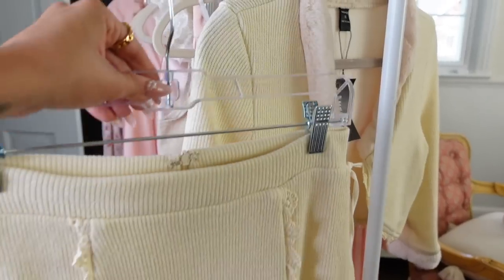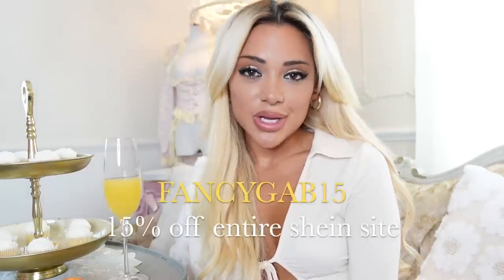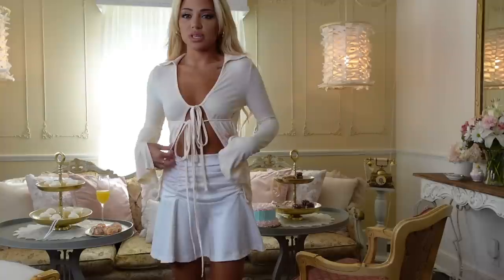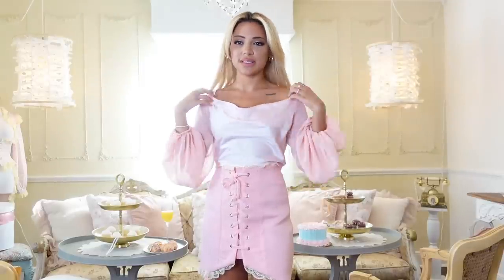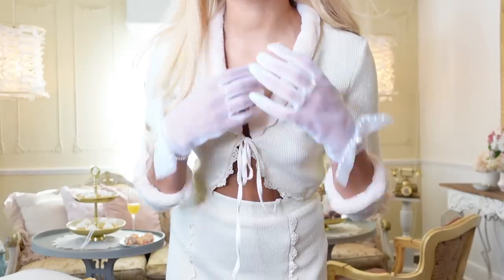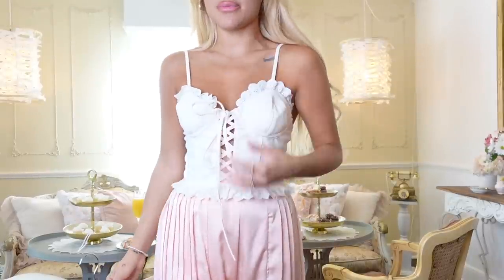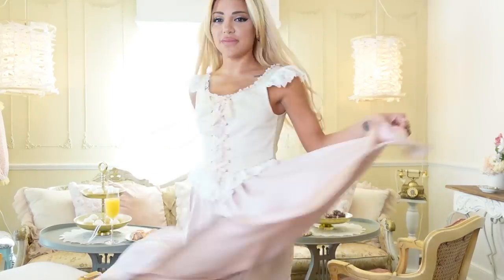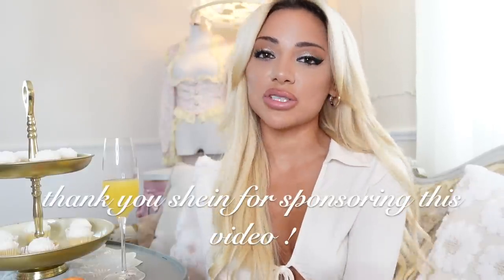SHEIN clothes that could look expensive. TRY ON HAUL.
My debut album “paintings of me” releases May 6th!

save broken morning!

STREAM IMMACULATE!

“Lessons from a fairy godmother” my master class episodes available here + ACCESS ALL MY LINKS, PRODUCT LINES, & SOCIAL MEDIAS here!

Gabi DeMartino